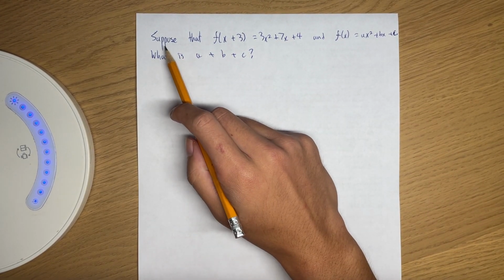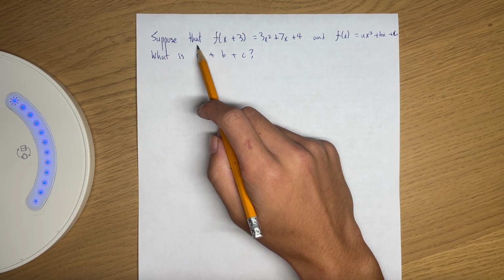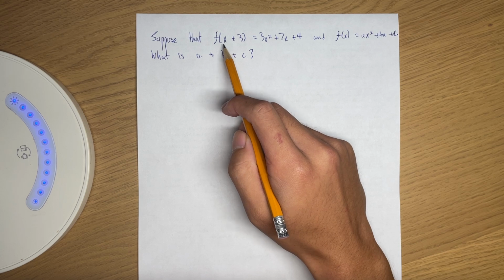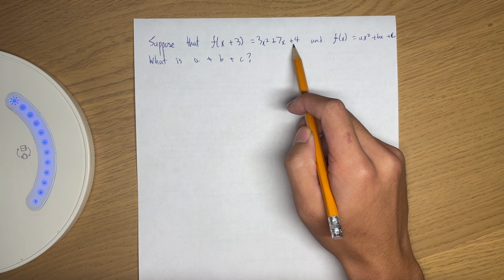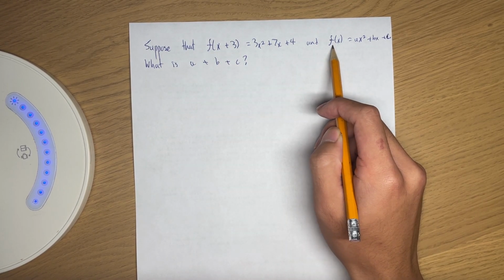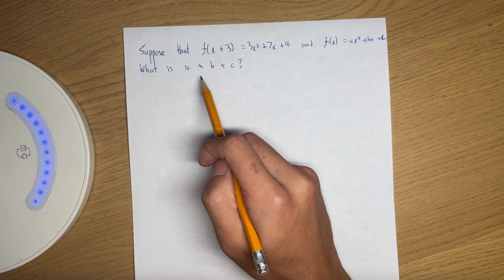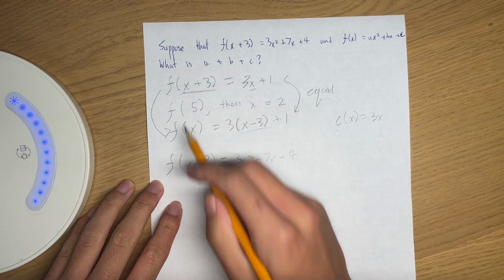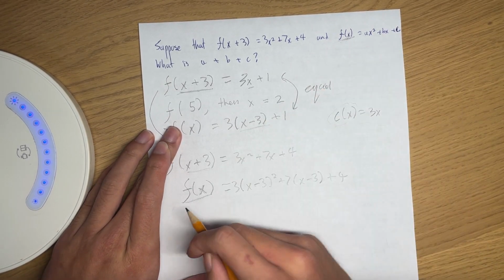Olympiads G11 Contest Class 2 Homework 8 - Functions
Made by: MathHead